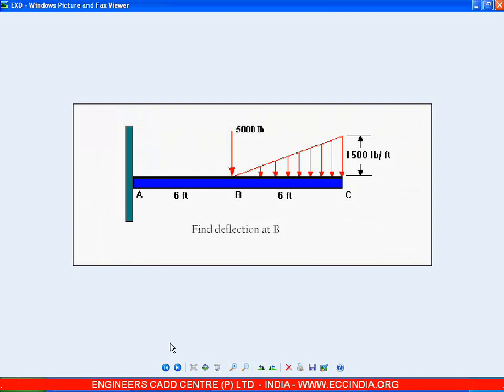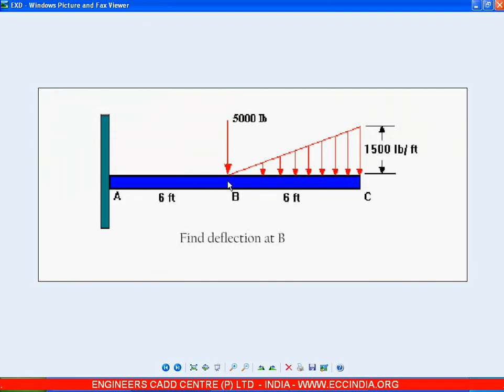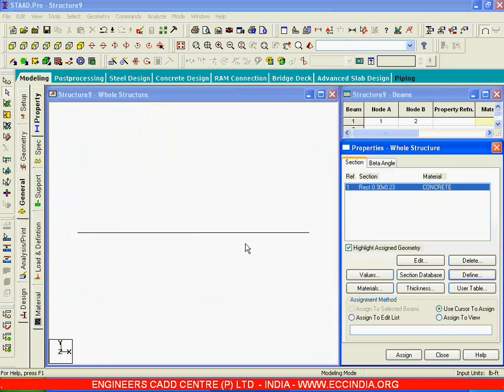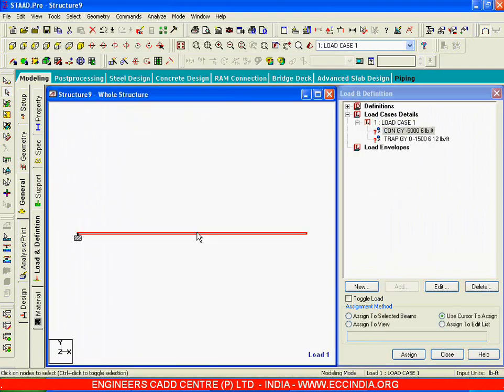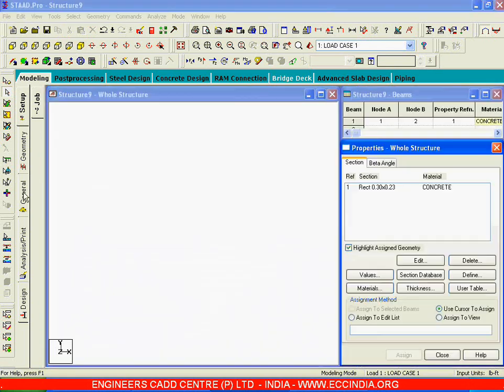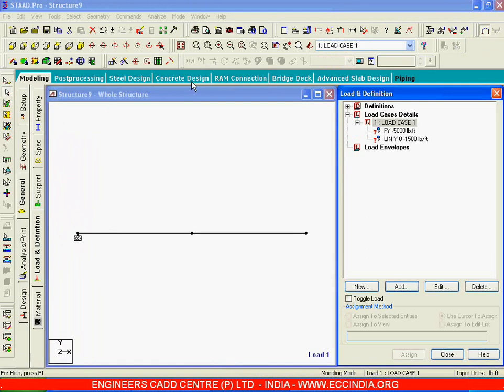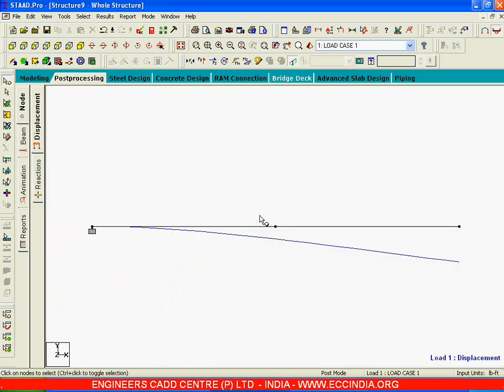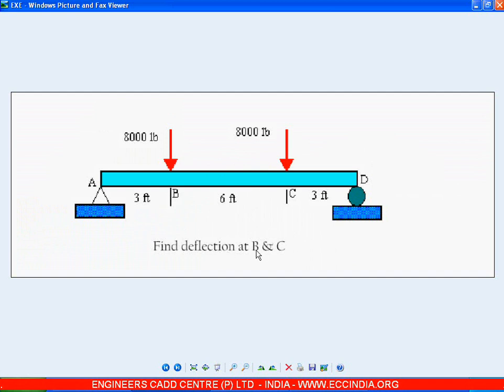31 Simple Beam 4